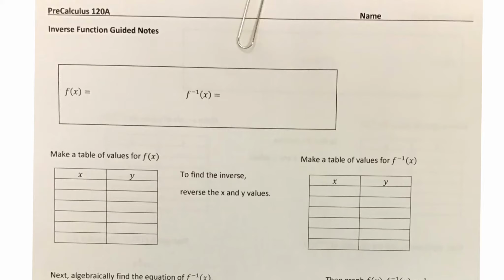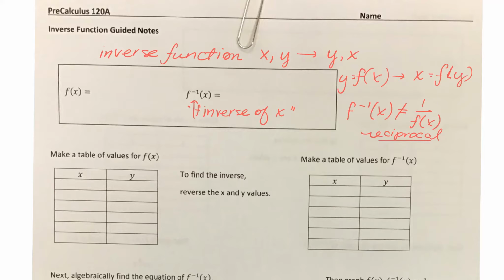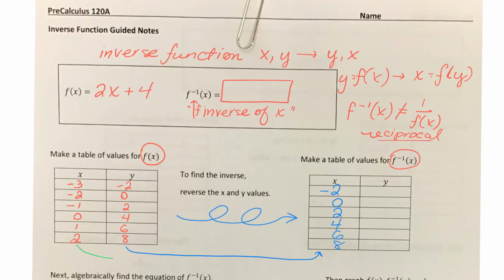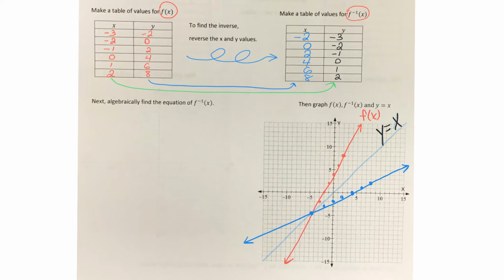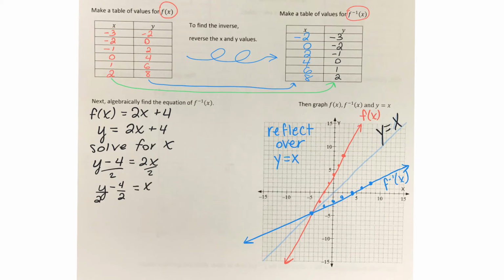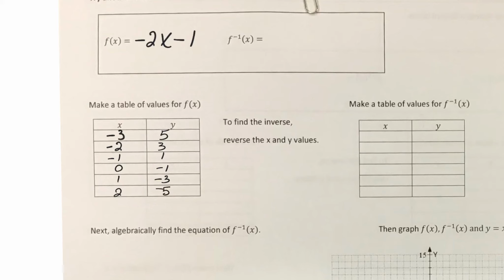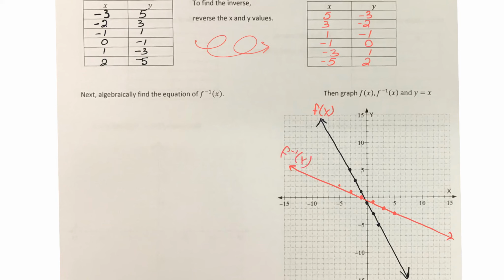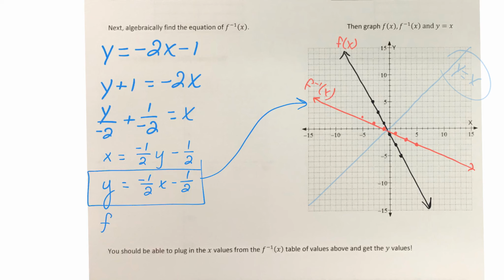PreCalc 12A - Lesson 8 - Inverse Function Introduction